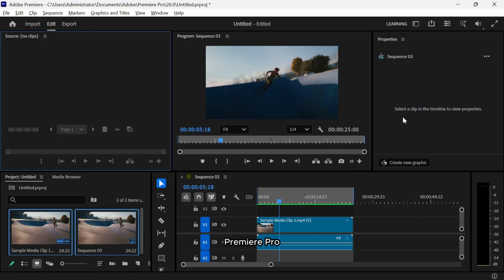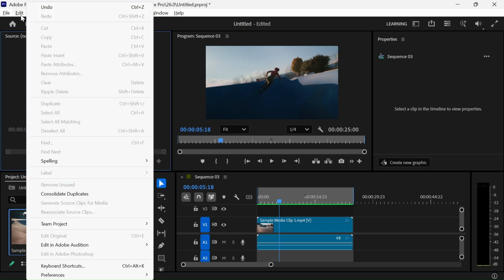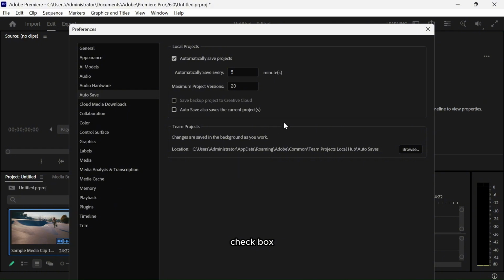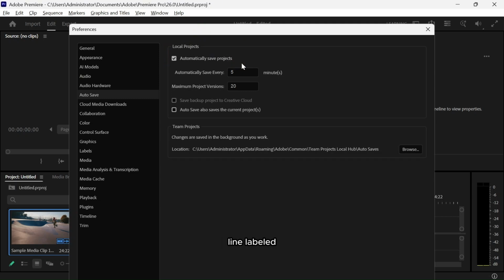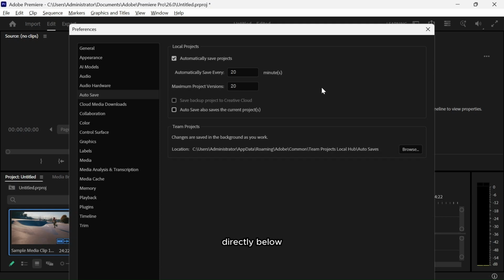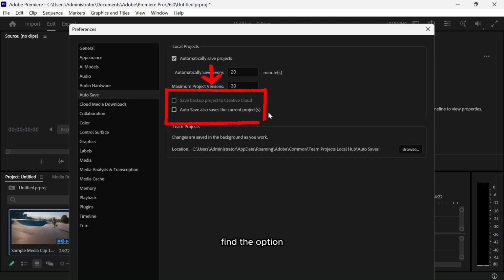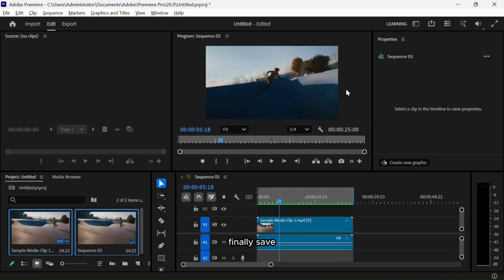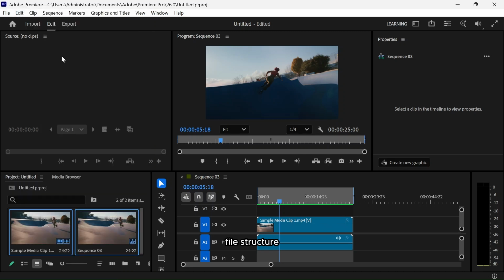Best Premiere Pro AutoSave Settings For Zero Lag!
Are frequent AutoSave interruptions slowing down your editing workflow in Adobe Premiere Pro? In this updated 2026 tutorial, you'll learn the best AutoSave settings to reduce lag, improve responsiveness, and protect your projects from crashes without constantly interrupting your editing sessions.

Step-by-Step Guide

1. Open Adobe Premiere Pro on your computer.
2. Click Edit - Preferences - Auto Save (Windows) or Premiere Pro - Settings - Auto Save (Mac).
3. Locate the Auto Save settings panel.
4. Enable Auto Save if it is currently disabled.
5. Set Save Every to a balanced interval such as 10–15 minutes.
6. Adjust Maximum Project Versions according to your available storage space.
7. Choose a fast SSD location for project and AutoSave files whenever possible.
8. Click OK or Apply to save your changes.
9. Restart Premiere Pro if required.
10. Continue editing with improved performance and reliable project backups.

2026 Tip:
Keeping AutoSave files on a fast SSD, maintaining adequate free storage space, and regularly clearing old cache files can help minimize slowdowns during large editing projects. For high-resolution timelines, combining optimized AutoSave settings with media cache maintenance often provides the smoothest editing experience.